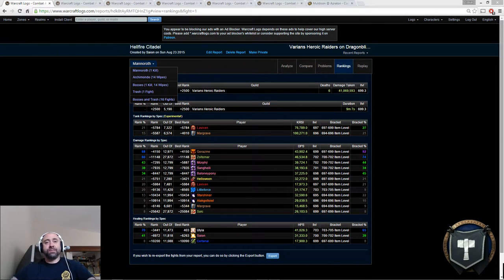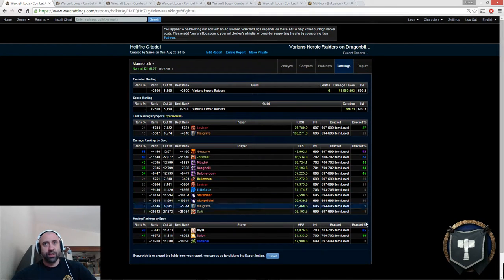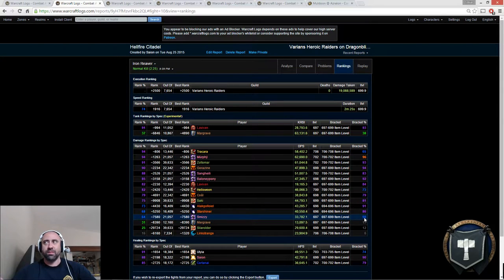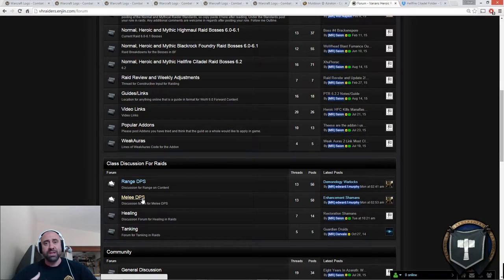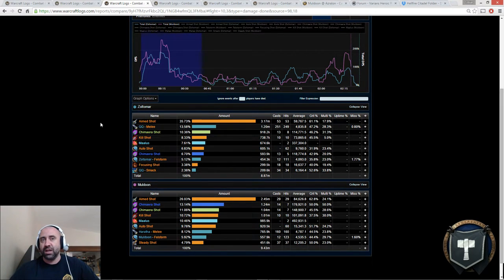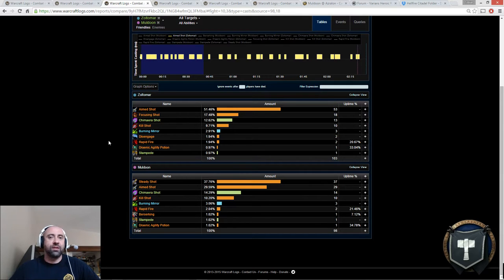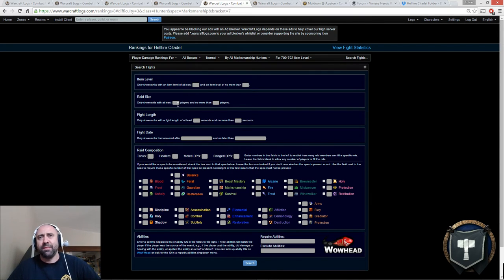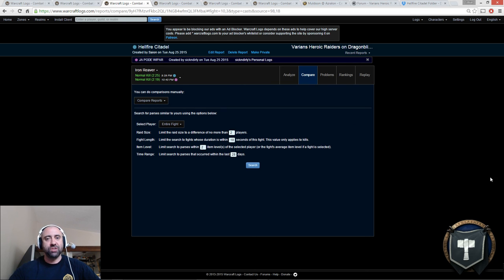Log Review Video #2 8/23-8/26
Log Review
Comparisons Log Setup
Outline Review